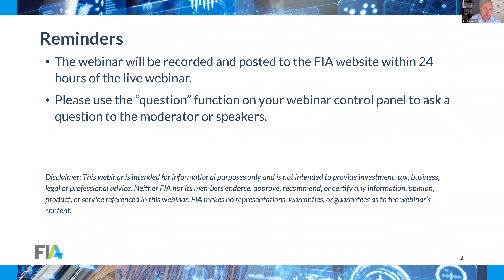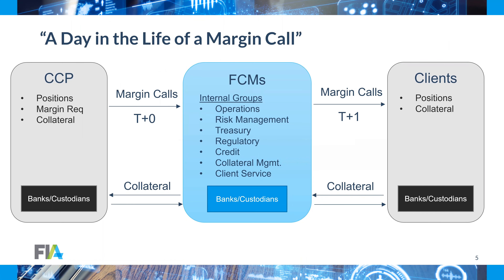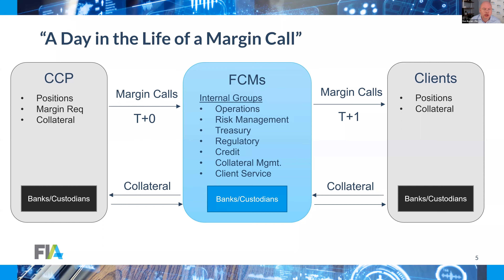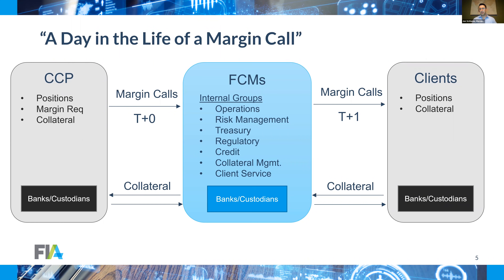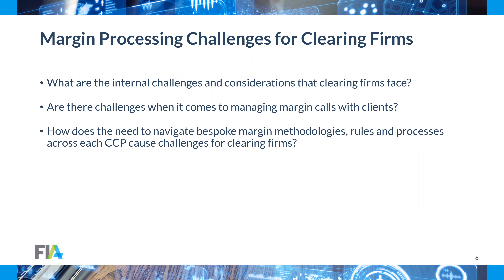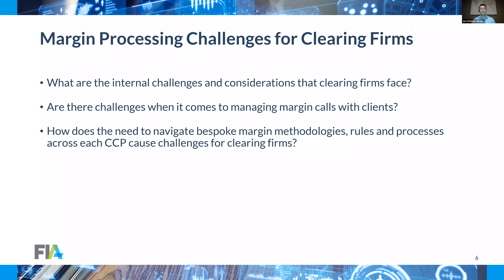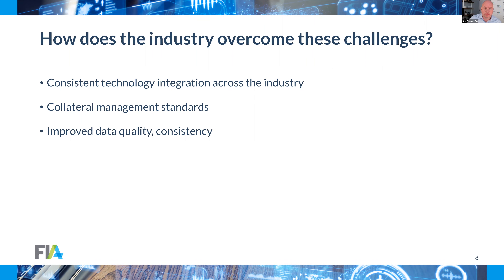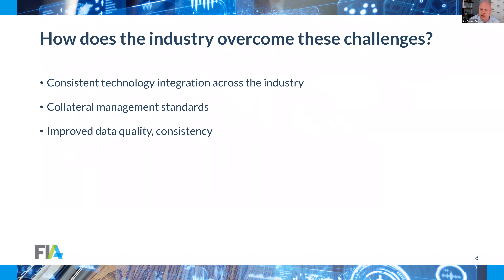Margin processing: the clearing firm perspective